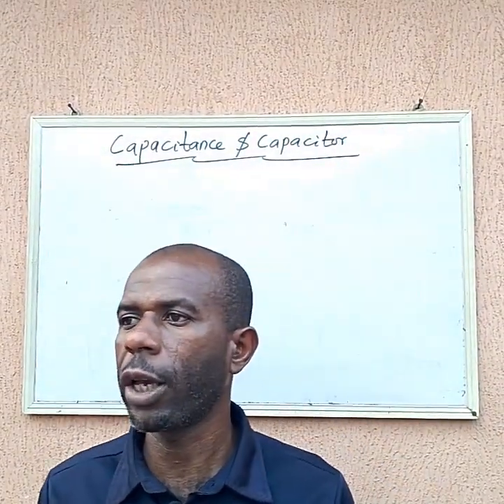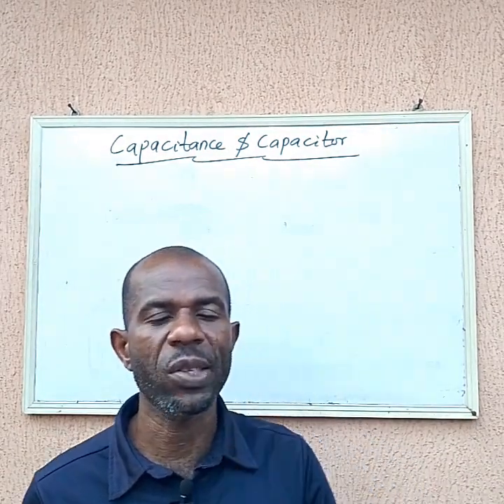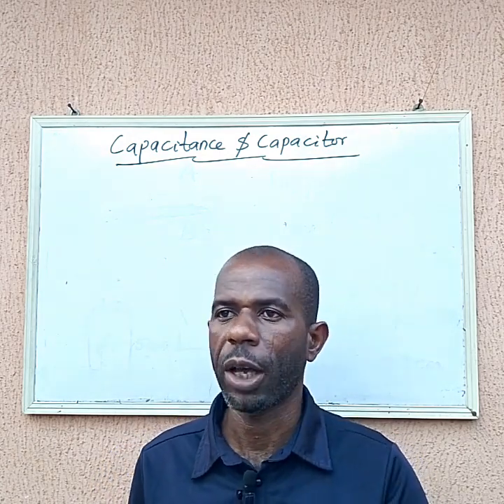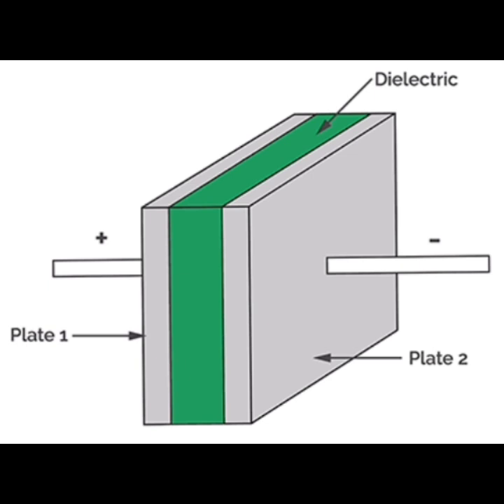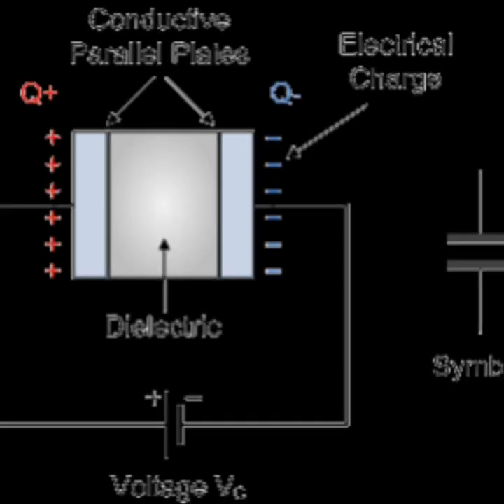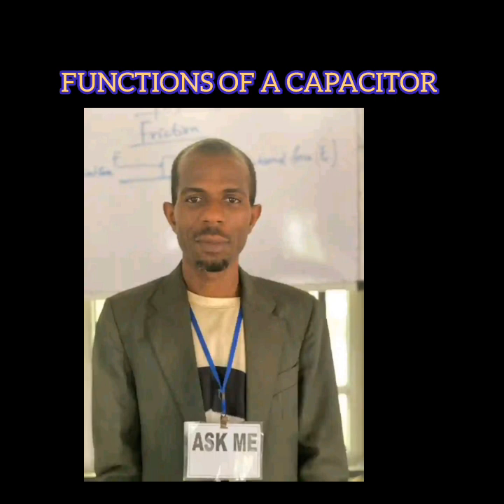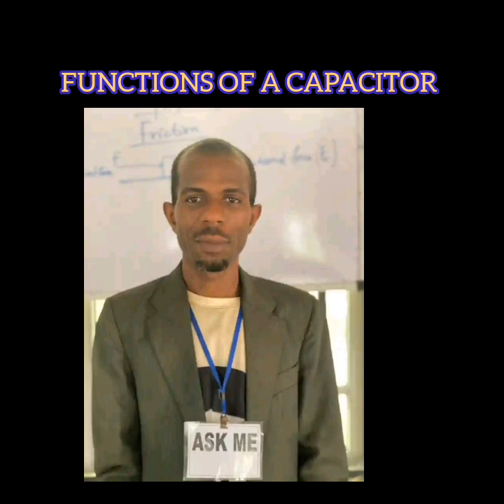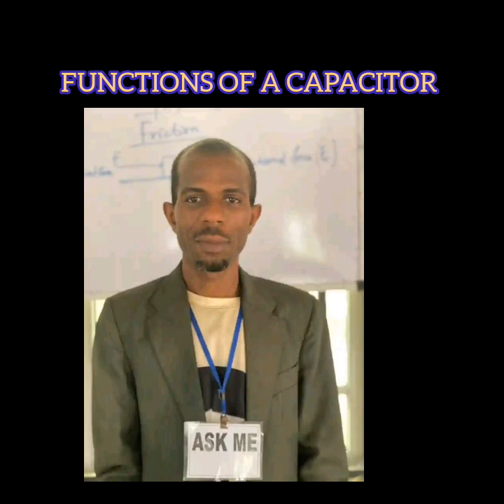BACKGROUND KNOWLEDGE OF CAPACITORS